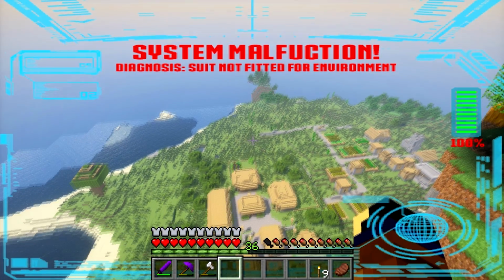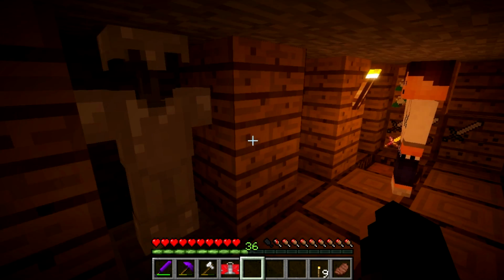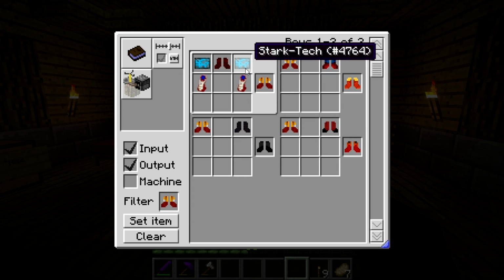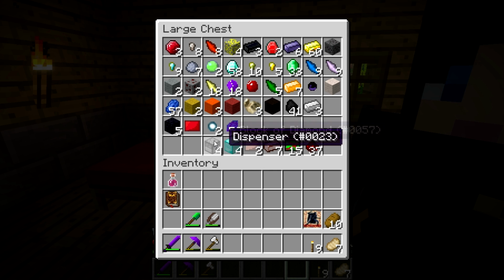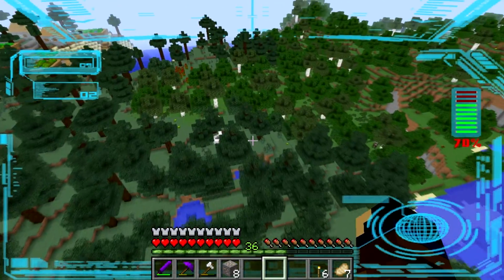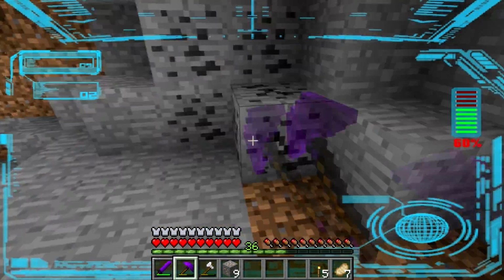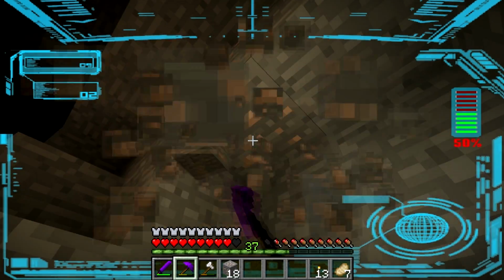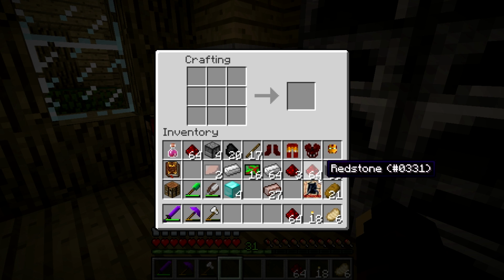Ironman Mark 5| Minecraft Super Survival